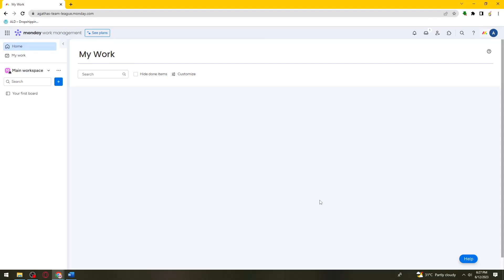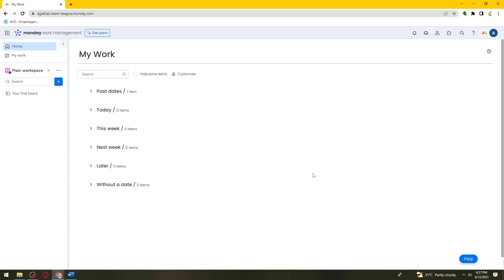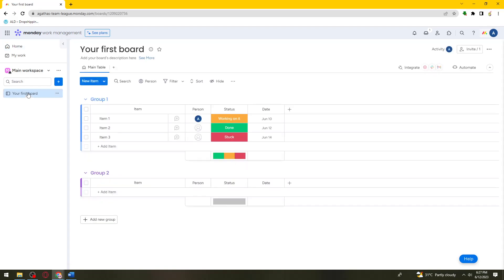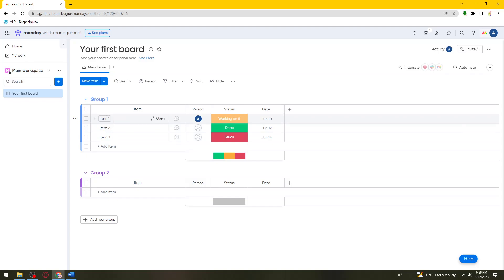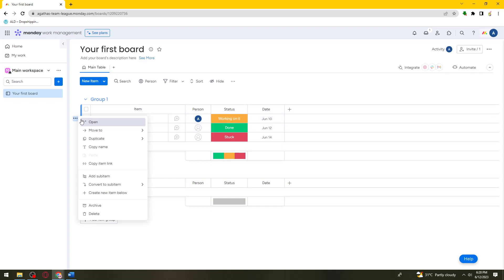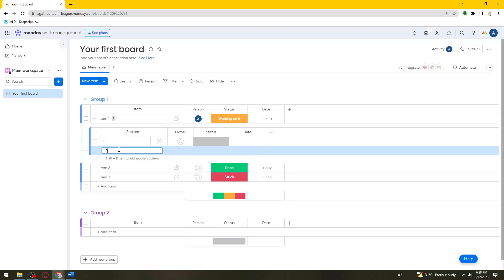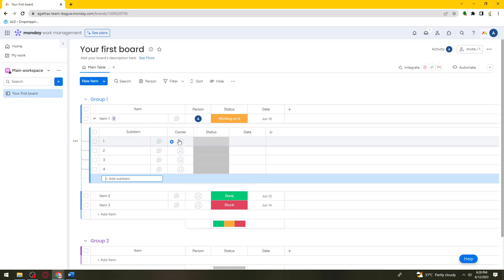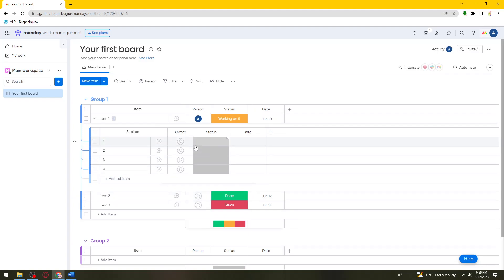How To Add Subitems in Monday.com (2023 Guide)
Learn How To Add Subitems in Monday.com (2023 Guide).In this tutorial, you will learn how to add subitems in Monday.com, a popular project management and collaboration platform. Subitems allow you to break down tasks or items into smaller, more manageable components, providing a hierarchical structure to your boards and enhancing organization and productivity. Follow these steps to add subitems in Monday.com:

Access your Monday.com account: Log in to your Monday.com account using your credentials.

Open the board and item: Navigate to the board and item where you want to add subitems. Click on the board name to open it, and then click on the specific item to which you want to add subitems.

Enable the subitems panel: In the item view, locate the subitems panel on the right-hand side of the screen. If the subitems panel is not visible, click on the "Add panel" button (the plus icon) at the top right corner of the screen, and select "Subitems" from the panel options.

Add a new subitem: Within the subitems panel, click on the "Add subitem" button to create a new subitem. A blank field will appear where you can enter the details of the subitem.

Enter subitem details: In the subitem field, enter the relevant information for the subitem, such as a title, description, due date, assignee, and any other relevant details. You can also use tags and other columns to further categorize or customize the subitem.

Save the subitem: Once you have entered the subitem details, click on the "Save" button to add the subitem to the item.

Repeat for additional subitems: If you want to add more subitems, simply click on the "Add subitem" button again and repeat the process for each additional subitem.

Manage and update subitems: After adding subitems, you can manage and update them by clicking on each subitem within the subitems panel. You can edit the subitem details, mark them as complete, assign them to team members, add attachments, and more.

Collapse or expand subitems: To optimize the view of your item, you can collapse or expand the subitems panel by clicking on the arrow icon next to the panel title.

By following these steps, you can easily add subitems in Monday.com and break down tasks or items into smaller, more manageable components. This feature allows for better organization, tracking, and collaboration, helping you and your team stay focused and organized as you work on complex projects and tasks.